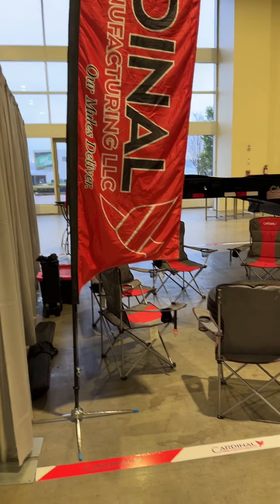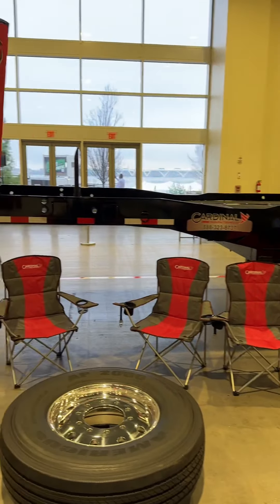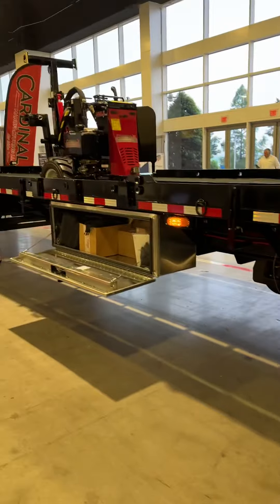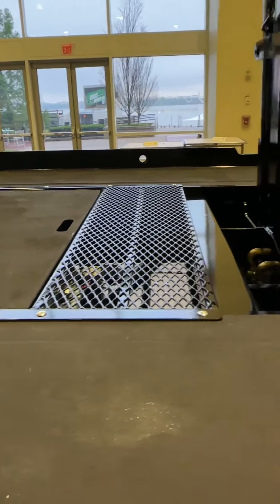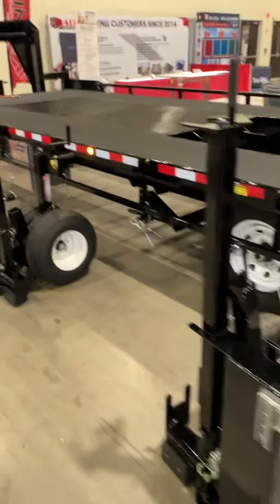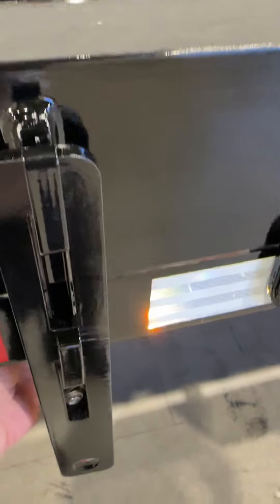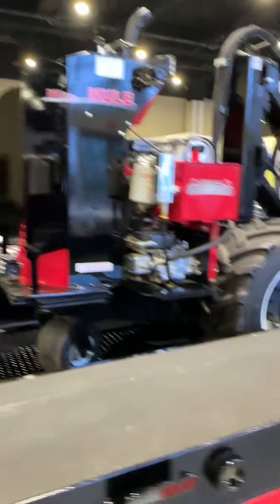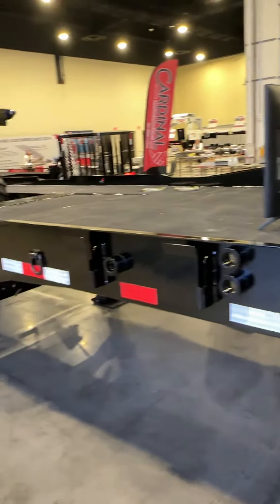53’ Container Trailer